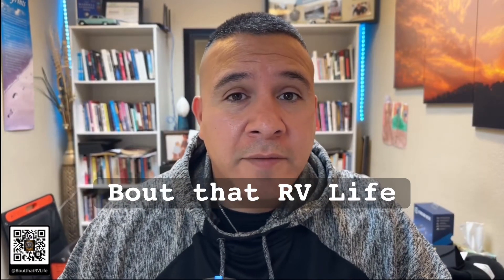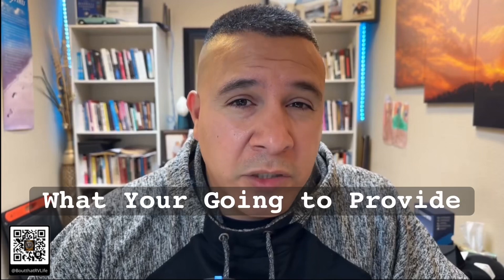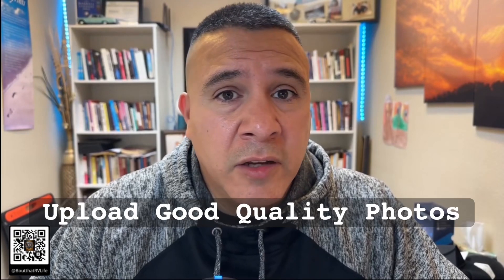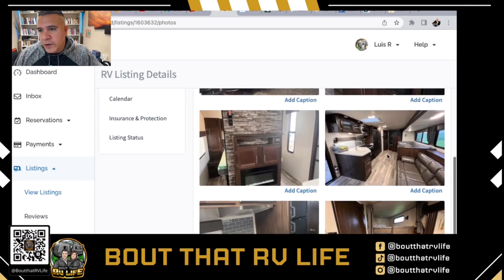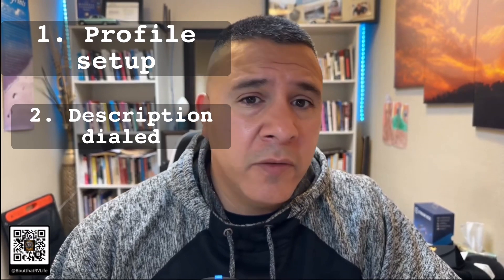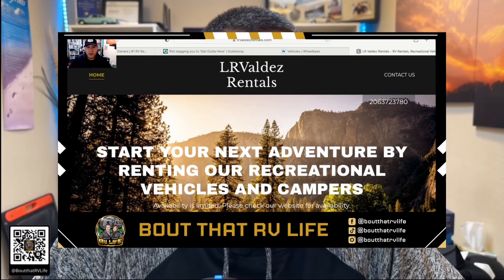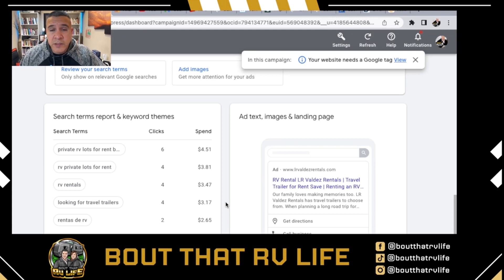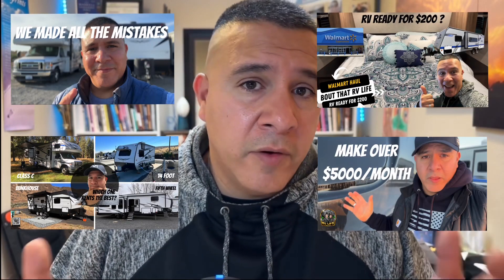Renting Your RV for Extra Income? 3 Things To Do After Starting Your RV Rental Business | Part 2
Renting Your RV for Extra Income? 3 Things To Do After Starting Your RV Rental Business | Part 2. In this video we follow up on the "Get Your RV Rental Business Started Right" Video. We walk through the importance of Marketing your RV Rental Business along with making sure your profiles and pictures are on point with 4 K quality photos of your RV.

Get Your RV Rental Business Started Right | 5 Things To Do First Part 1.  In this video I walk through the top 5 things to do first for your RV Rental Business. If your a beginner RV renter and have 1 unit this video will help in making sure your rv rental business is setup properly.

Outdoorsy💰💰🇺🇸 We'll give your friend $50. Then we'll give you $75 for your next trip.